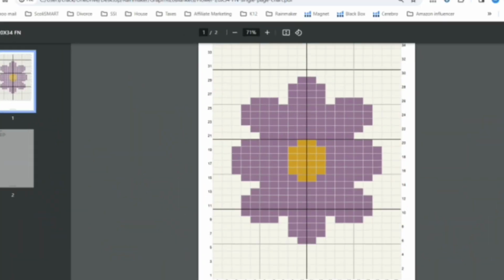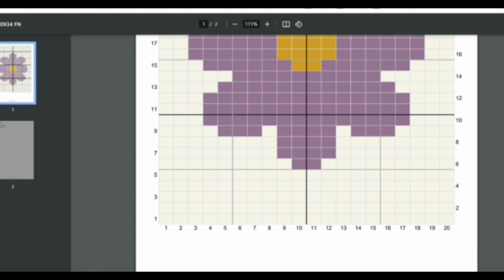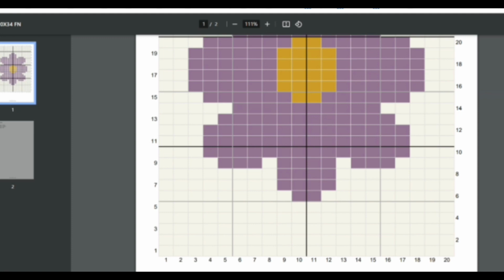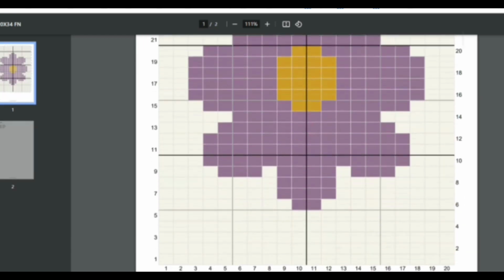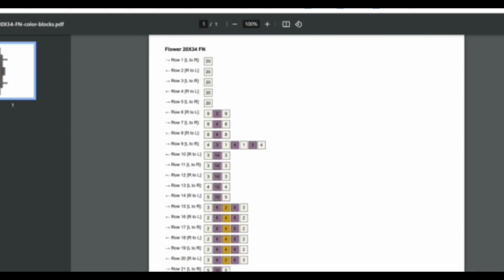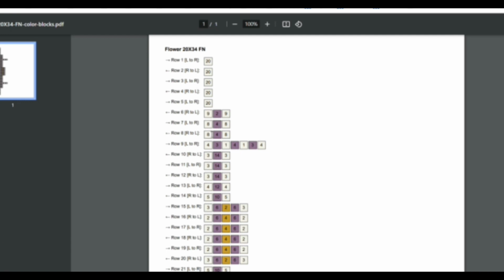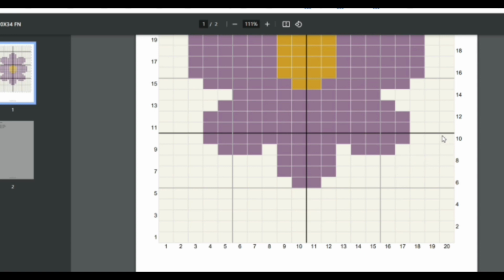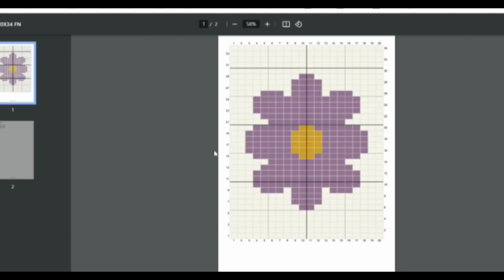Full tutorial for chunky knit graph blanket for beginners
In this edition of Chunky Knitted Creations I give you step by step instructions on how to read a graph to knit a graph blanket. We have lots of free graphs in our Facebook group albums.

Chunky Knitted Creations Yarn Exclusively on Amazon (sorry it's long. copy and paste)